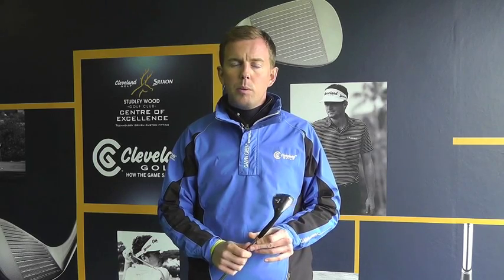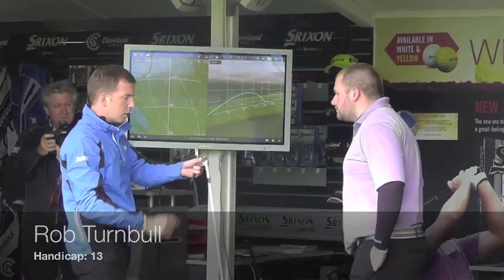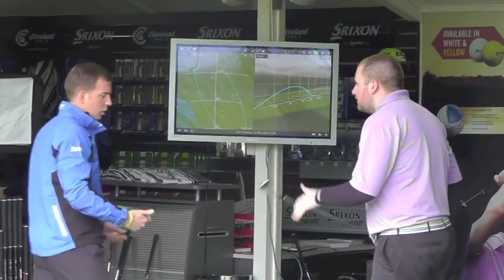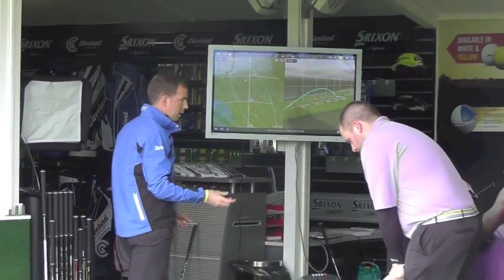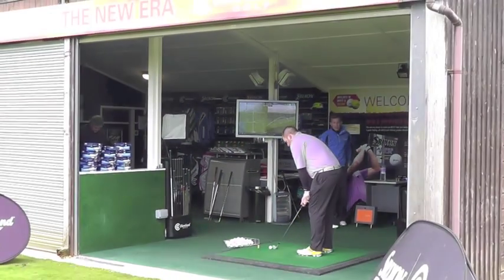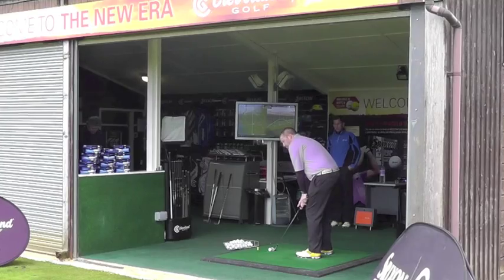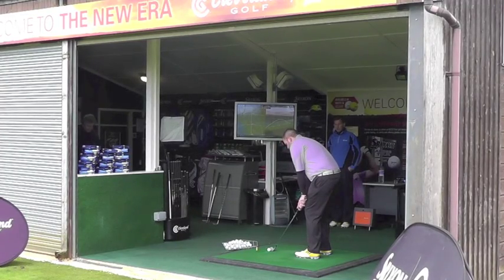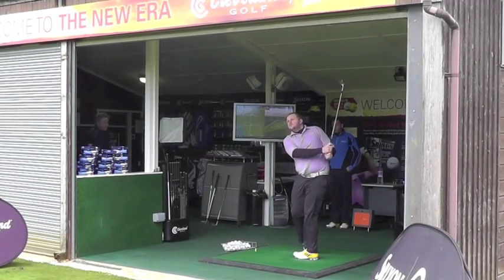Cleveland 588 RTX wedge and Srixon AD333 Tour ball reader reviews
A Golf Monthly reader is fitted for the Cleveland 588 RTX wedge and Srixon AD333 Tour ball, offering his thoughts on the products and the fitting process